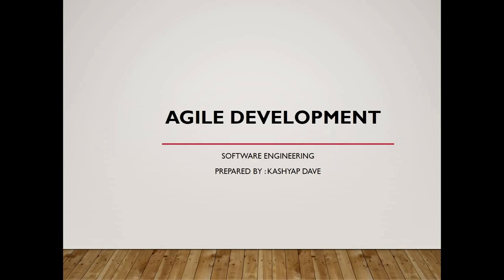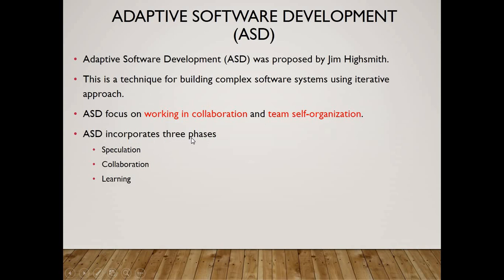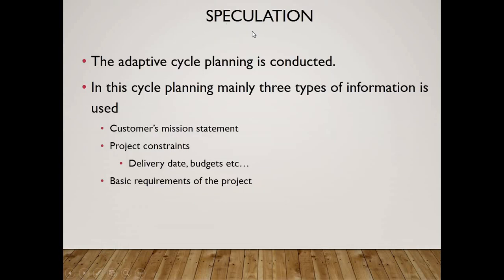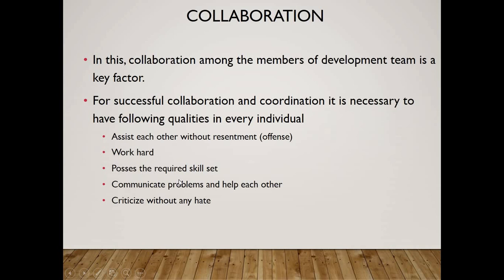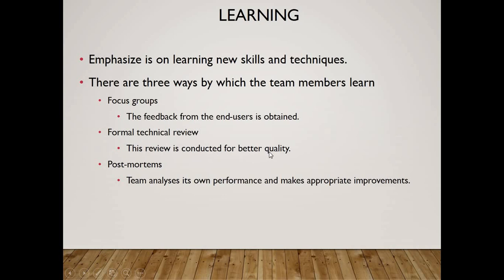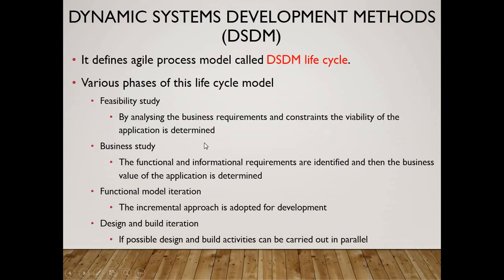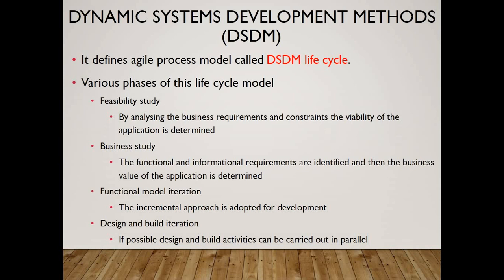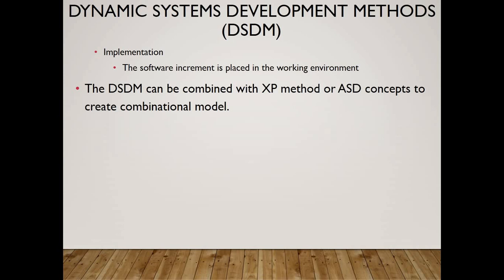ASD (Adaptive Software Development Model) and DSDM (Dynamic System Development Method) in Agile